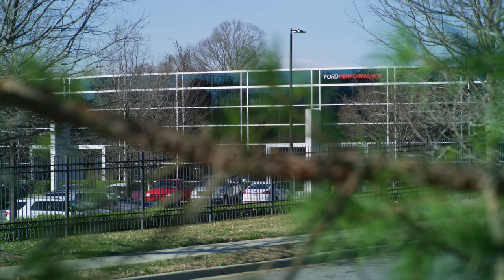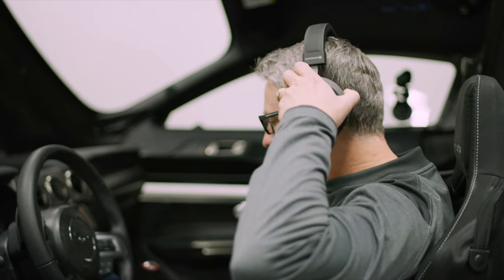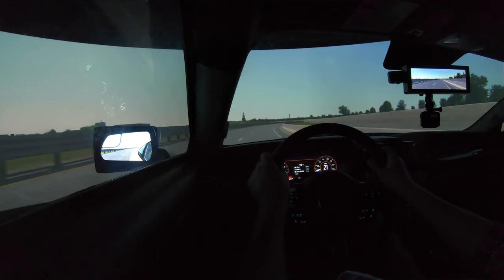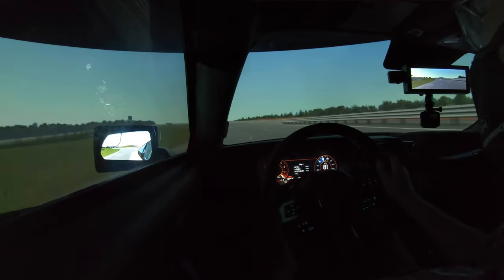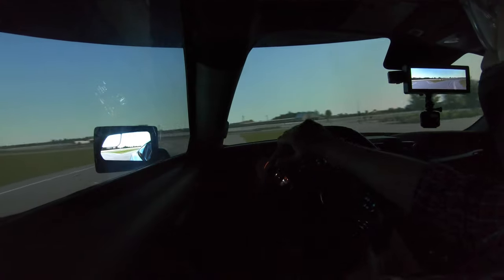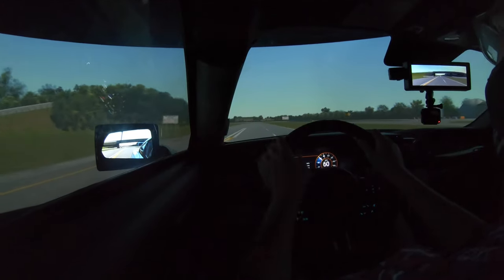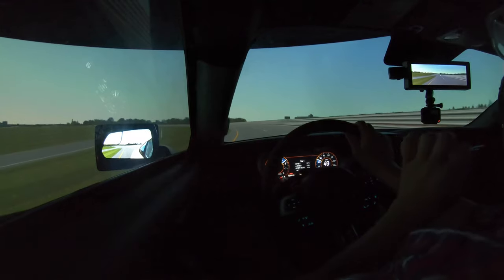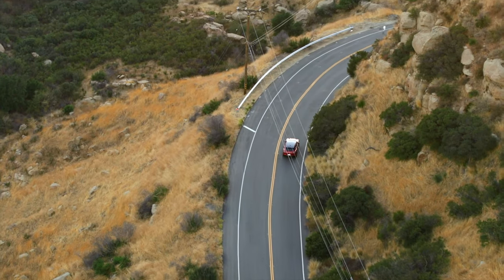2021 Ford Mustang Mach-E: Virtual First Drive Review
We were among the first to experience driving the 2021 Ford Mustang Mach-E..virtually. We take a trip to see how Ford uses simulators to hone in the new electric Mustang's driving character.